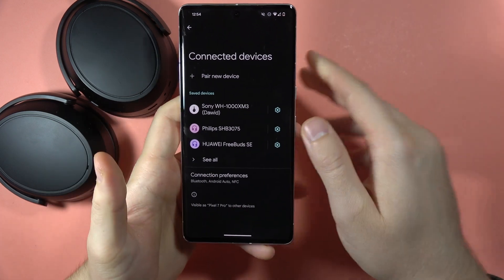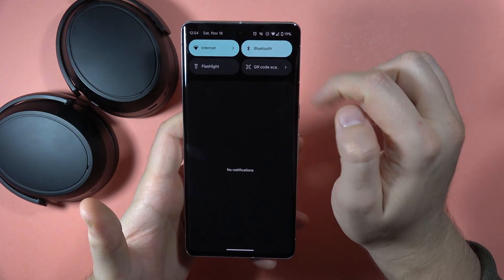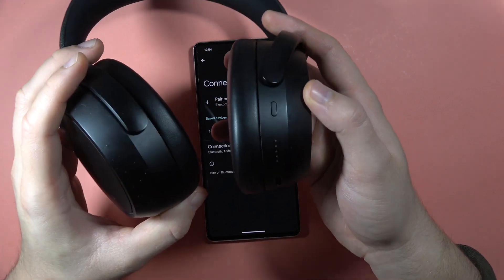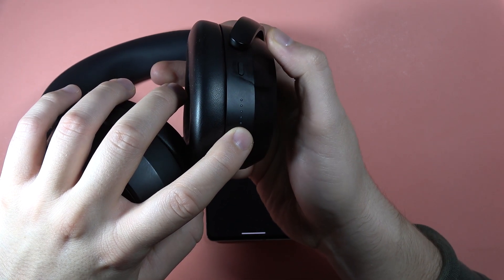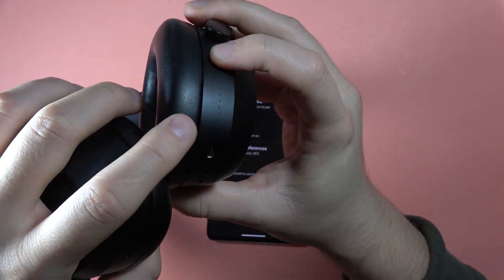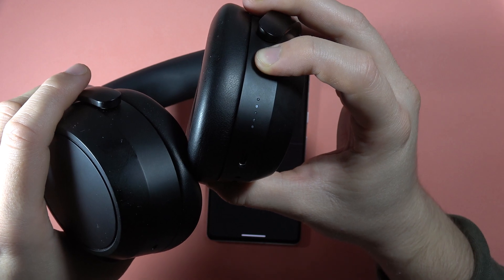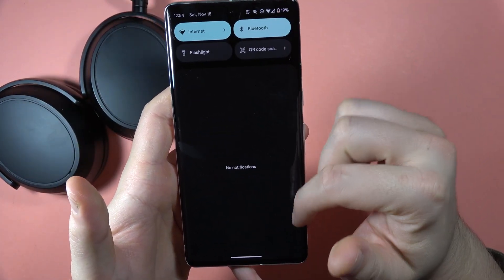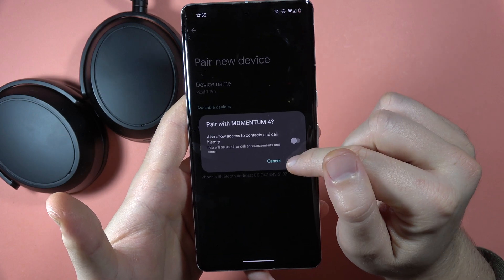Sennheiser MOMENTUM: 4 Fix Connection Issue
Troubleshoot and fix connection issues with your Sennheiser MOMENTUM 4 headphones using this simple guide. Whether you're experiencing pairing problems, connectivity drops, or other connection-related issues, this tutorial will walk you through troubleshooting steps to ensure a stable and seamless connection with your audio source.